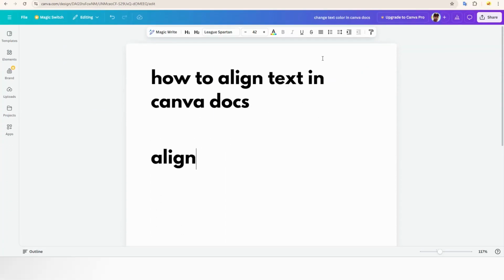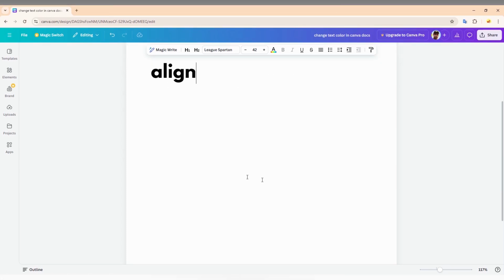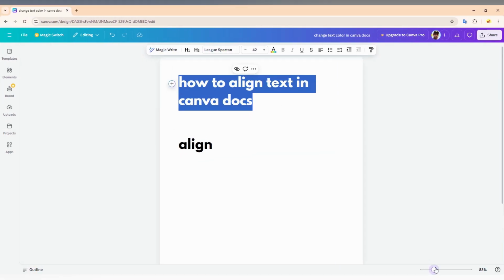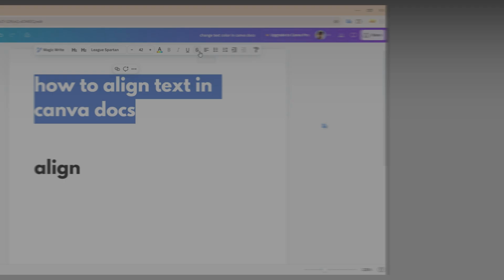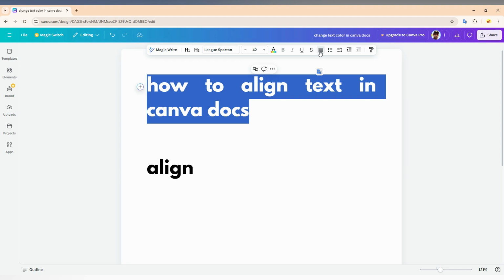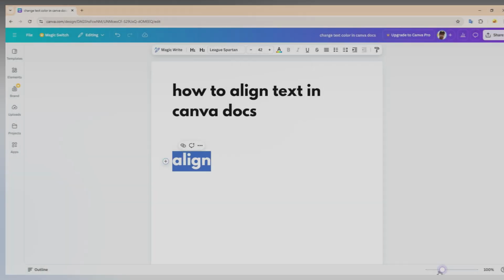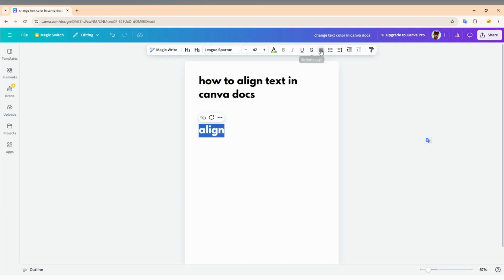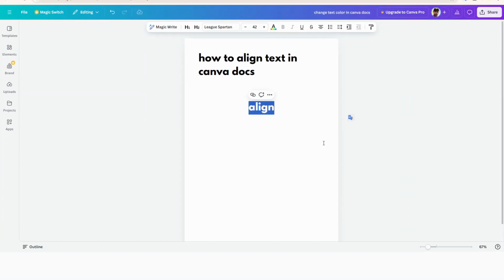The SECRET to Perfect Text Alignment in Canva Docs | how to align text in canva docs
how to align text in canva docs | text alignment in canva docs | canva docs tutorial